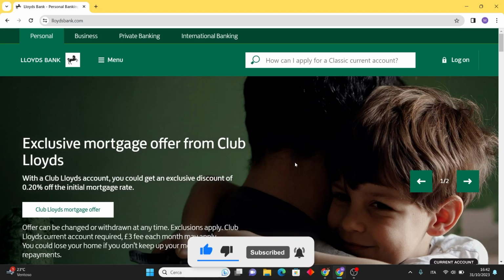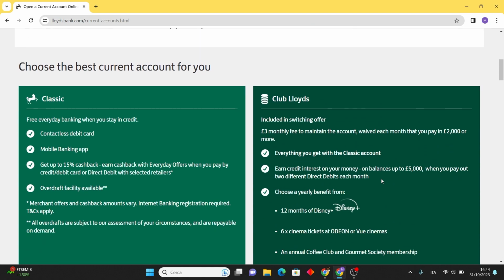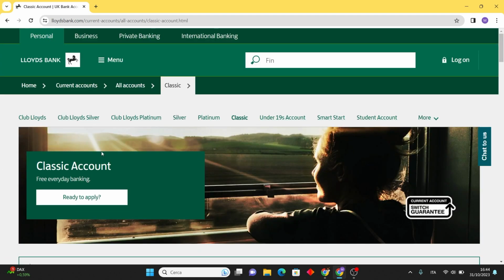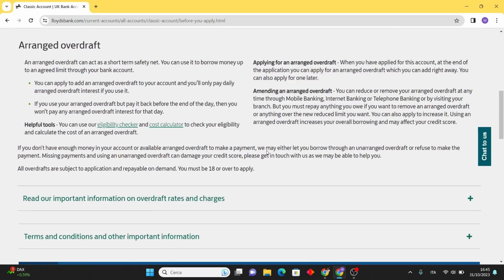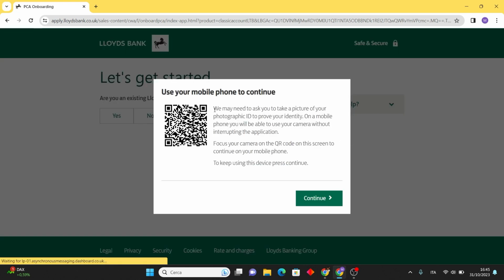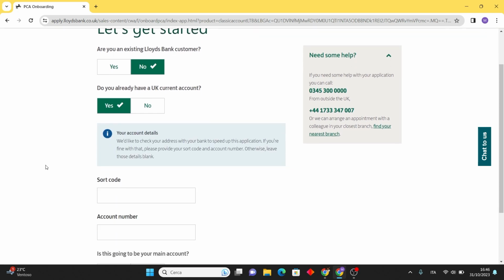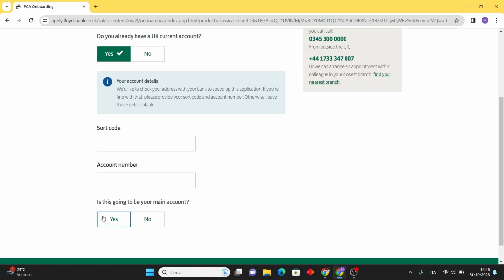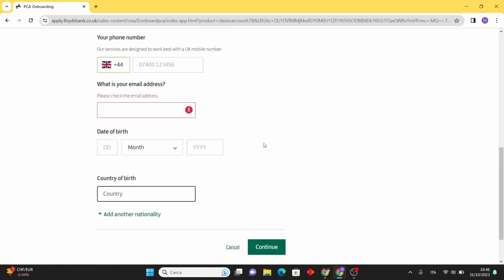How To Open A Lloyds Bank Account Online (2025)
In this video I'll show you how to open lloyds bank account online in uk. The method is very simple and clearly described in the video. Follow all of the steps and see how to create lloyds bank account online.